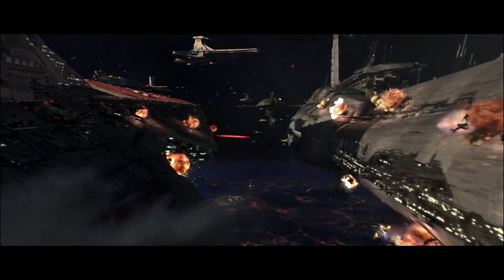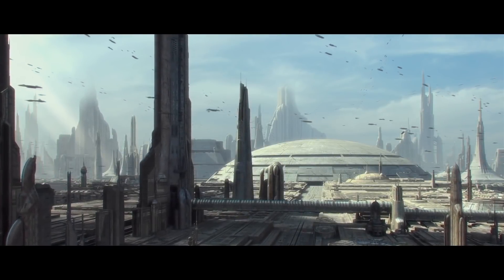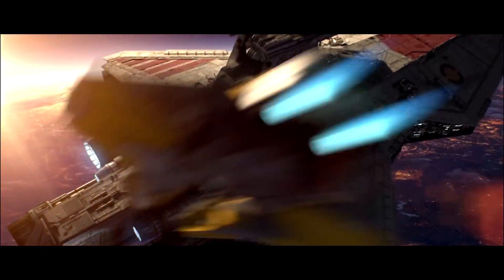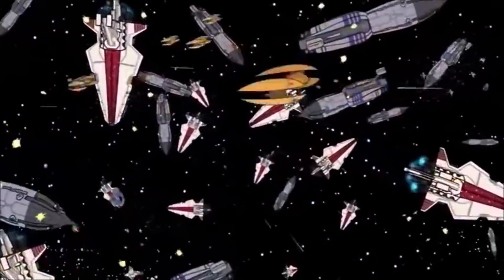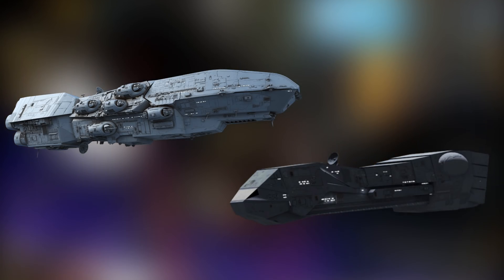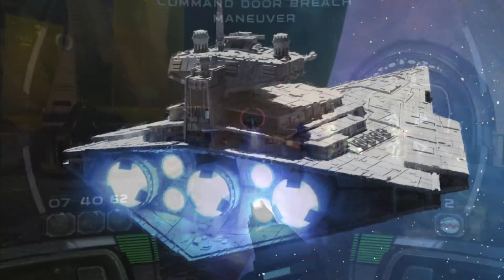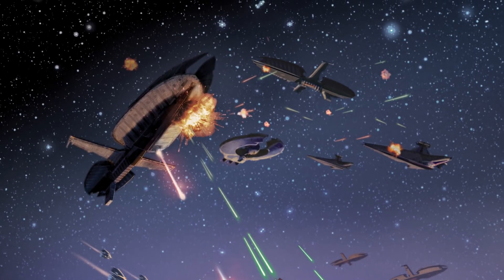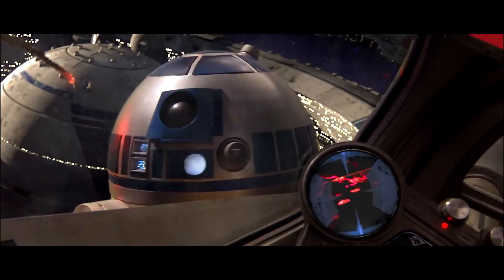How Many Ships Were at the Battle of Coruscant? | Star Wars Legends Lore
On today's Star Wars lore video, we look at the Battle of Coruscant, and try to find out how many ships were at the battle based on Star Wars Legends Expanded Universe Content.

One of the key moments of the Clone Wars was the Battle of Coruscant, where both the Republic and Confederacy of Independent Systems fielded fleets with...Dozens? Hundreds? Thousands?... of capital ships.